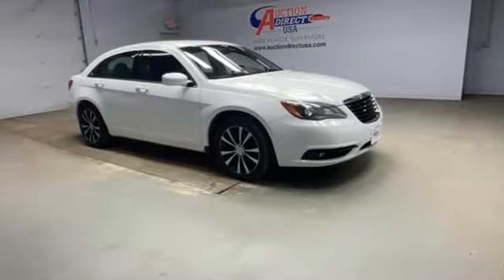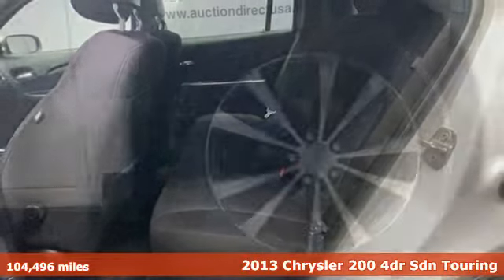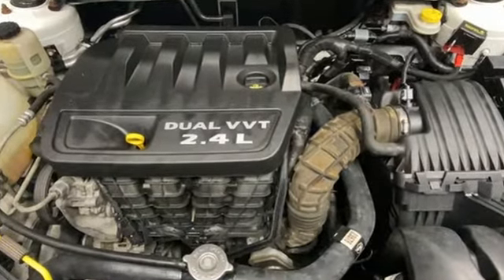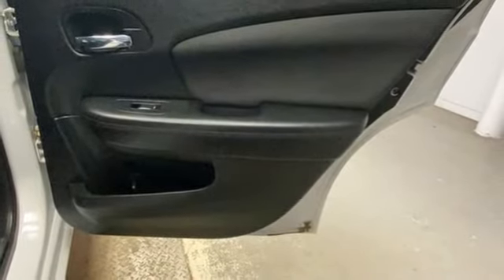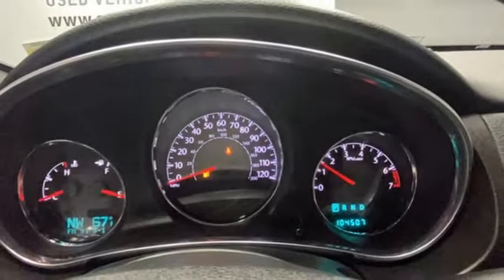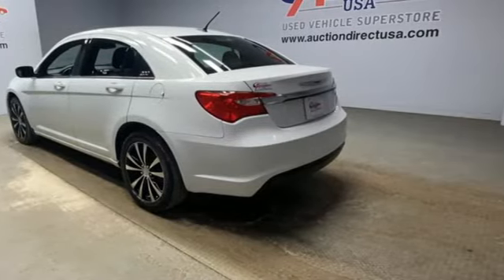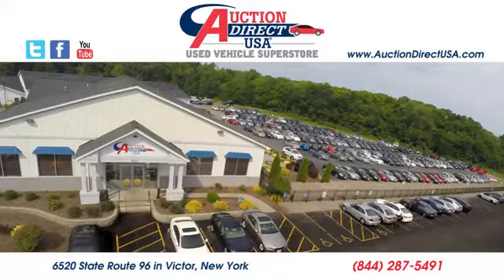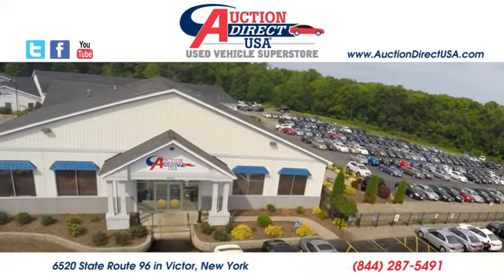2013 Chrysler 200 Rochester NY Victor, NY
Year: 2013
Make: Chrysler
Model: 200
Trim: Touring
Engine: 2.4L I4 PZEV 16V Dual VVT
Transmission: 6-Speed Automatic
Color: White
Interior: Black
Mileage: 104496
Stock #: VT42270
VIN: 1C3CCBBB1DN574733
New Brakes! Bluetooth, Heated Seats, Power Driver Seat, Steering Wheel Mounted Audio Controls, USB Port, Alloy Wheels. This vehicle gets 31 miles per gallon on the highway!!

Address:
6520 State Route 96